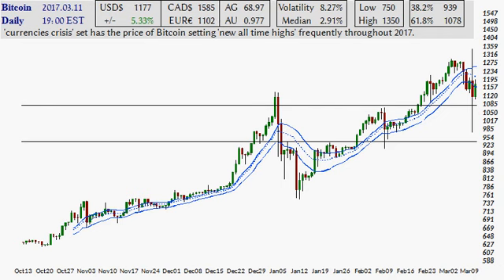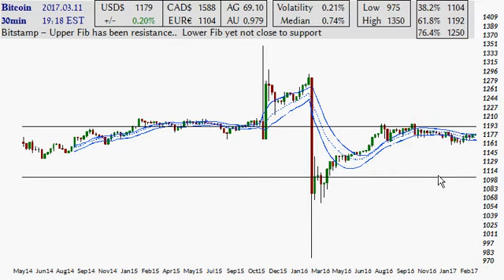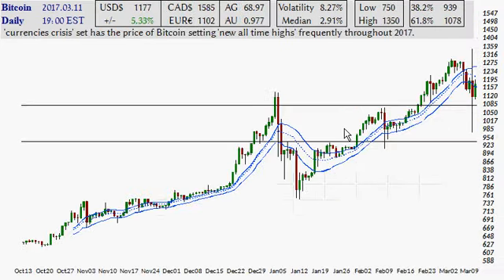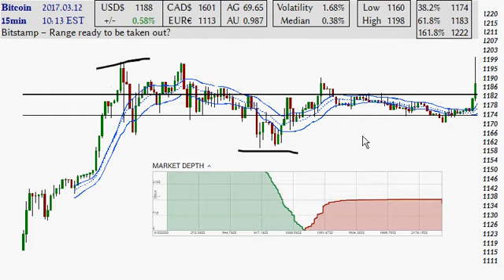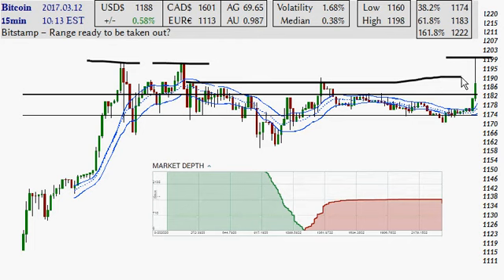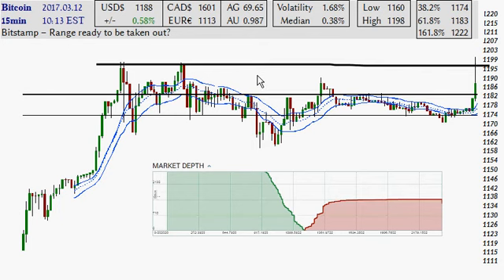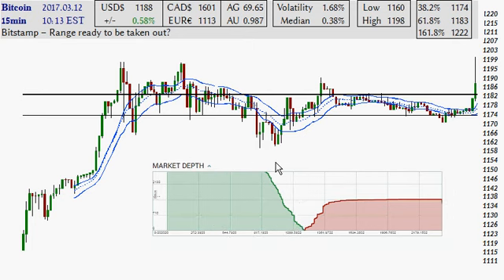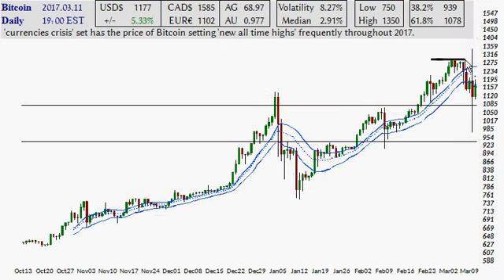Bitcoin Price Charts 2017.03.12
Thank you for the views, likes, comments, bitcoin gifts and most of all helping spread real money and central banking ideas with your community.  Appreciated :)

Don't have a Coinbase account?  If you sign up with this think and deposit at least $100USD into bitcoin then each of us will receive $10 in free BTC.  You can then thereafter share your own link with your friends and earn yourself free BTC as well.

View and Download the Charts I show with above link

My BTC Wallet Bitcoin Address
1bUUj1qbkadvN18tmkAVm53SoWmRp4PkS

0.365 BTC Gratuities sent this year as at this upload time- Thank  you, Always appreciated.